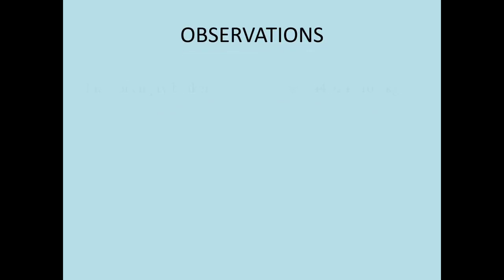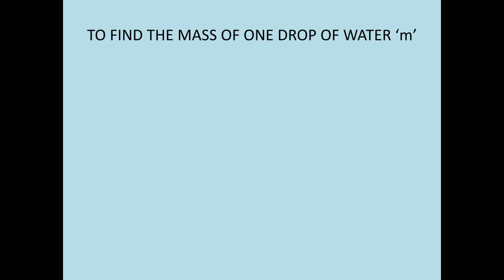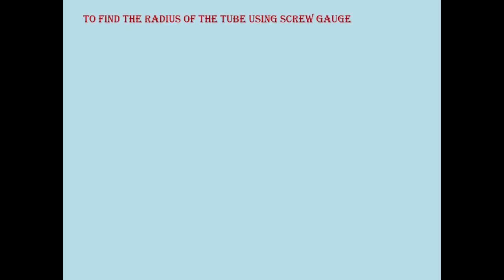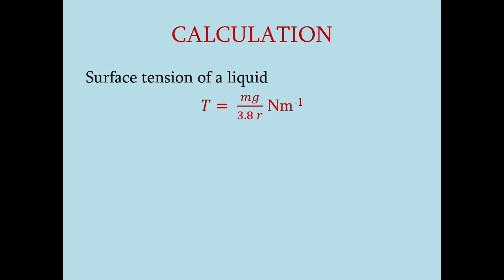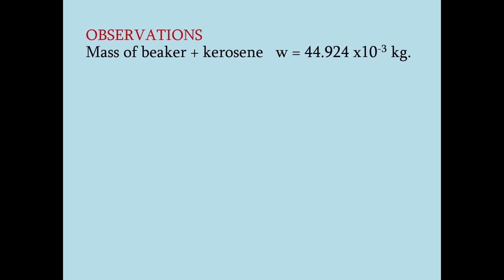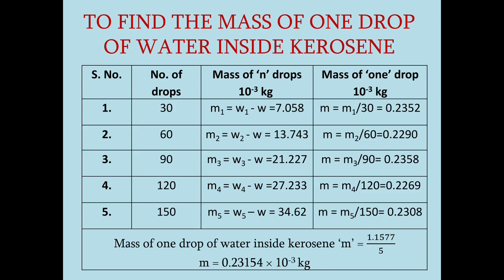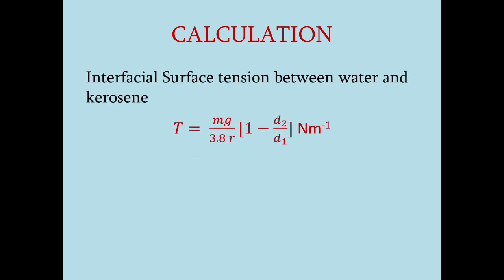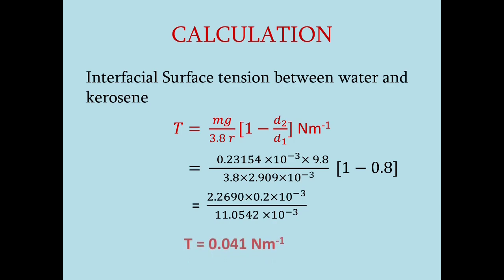Calculation # Surface tension# Interfacial surface tension between two liquids# Drop Weight method #